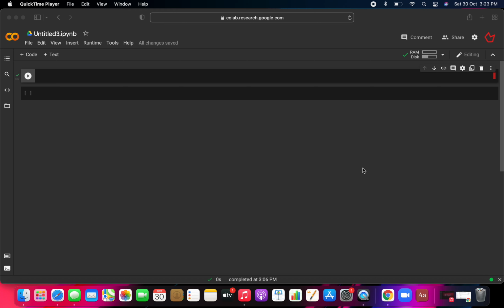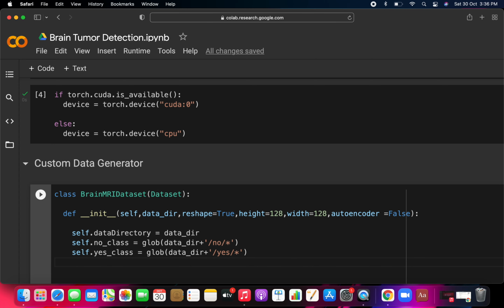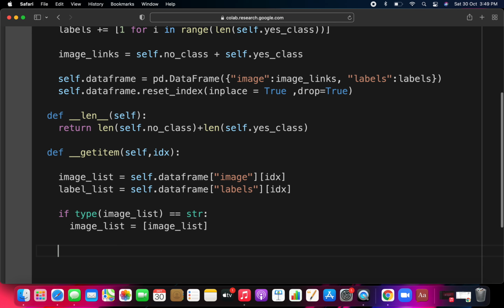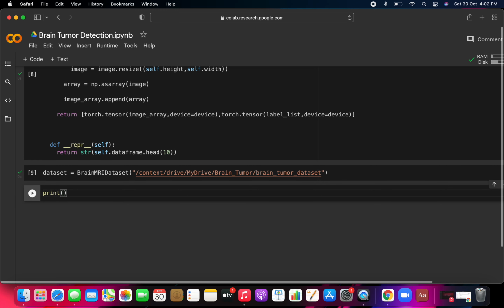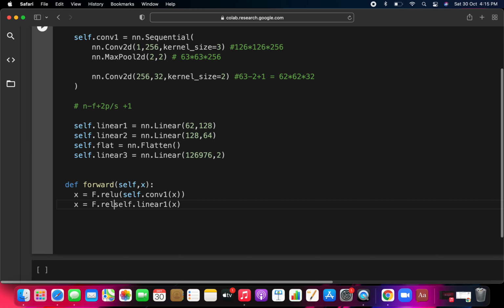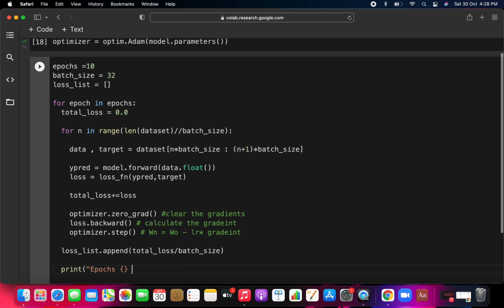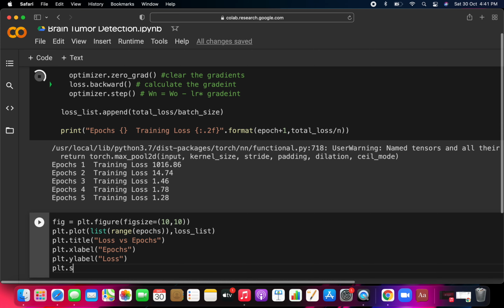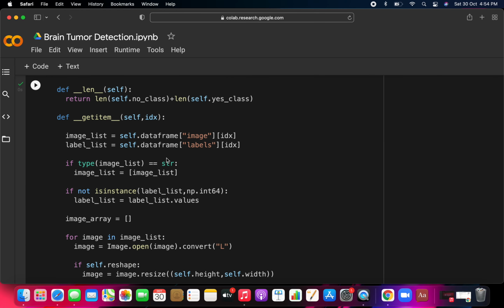Brain Tumor Detection - PyTorch Model (CNN )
In this Video we will detect brain tumor using PyTorch Model with Convolutional Neural network CNN.

1- Libraries Import
2- Custom Data Generator
3- Custom Network Implementation
4- Model Training
5- Results